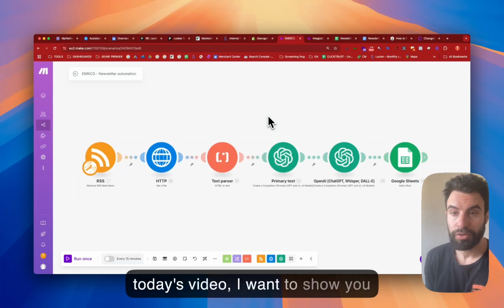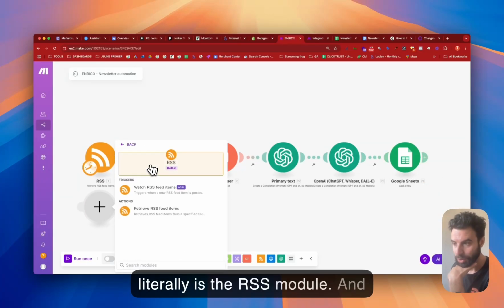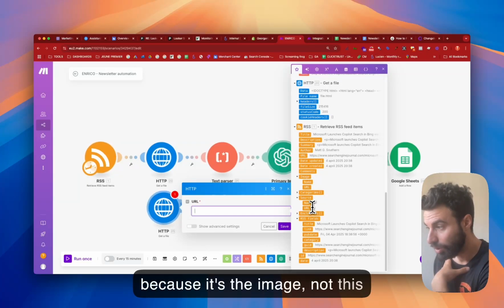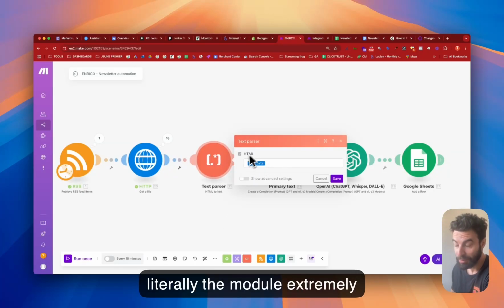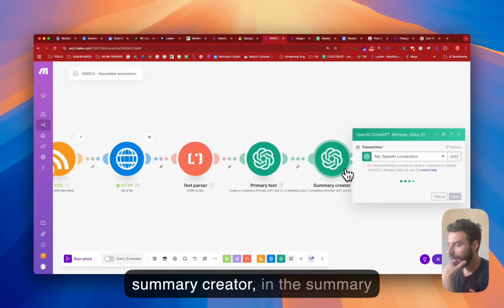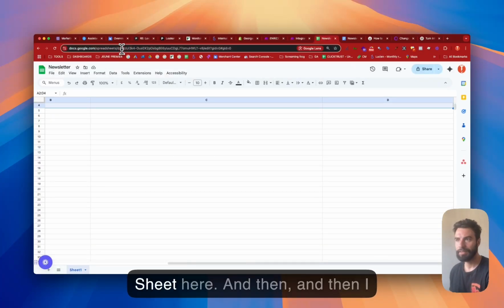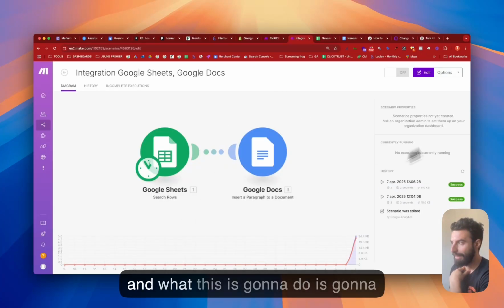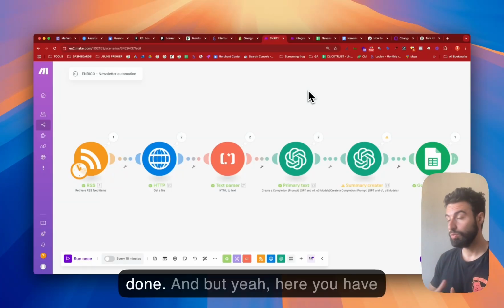Newsletter automation with Make.com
Automate your newsletter: A step-by-step guide using Make.com, ChatGPT, and Google Sheets